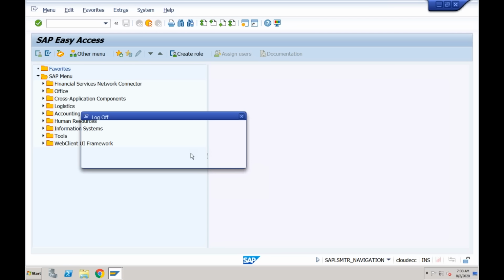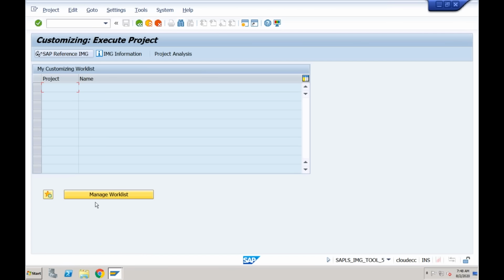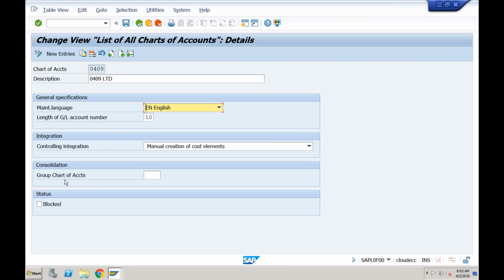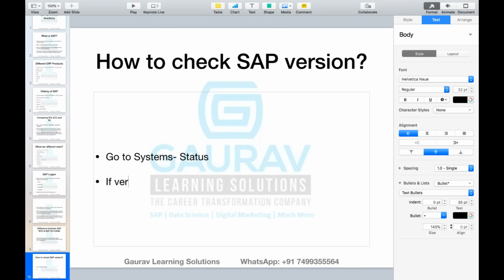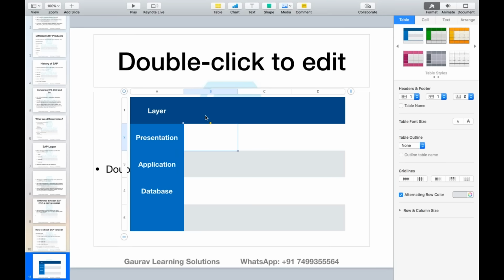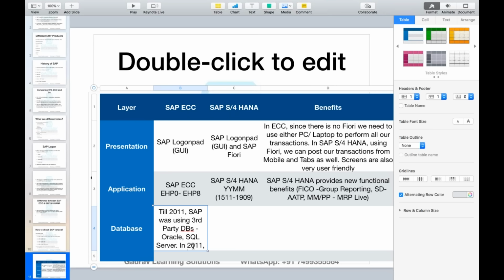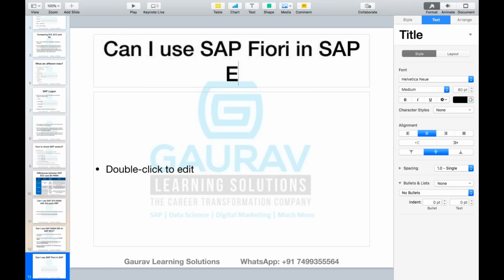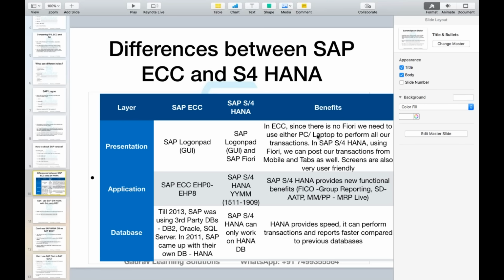Difference between ECC and SAP S4 HANA | SAP ECC vs SAP S/4 HANA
What is Difference between ECC and SAP S4 HANA

About Trainer:
Mr. Vikram Fotani is Professional Certified SAP S/4 HANA Consultant with 15+ years of experience. Currently working as Freelance S/4 HANA Consultant/ Corporate Trainer and conducted various Corporate/ Individual training on various SAP S/4 HANA modules in big IT companies. Apart from SAP Finance, Vikram also provides training on SAP S/4 HANA Logistics, SAP RAR etc.